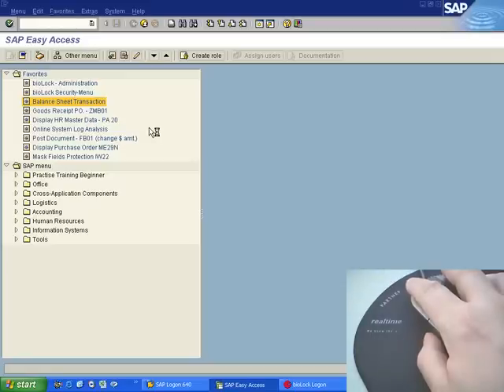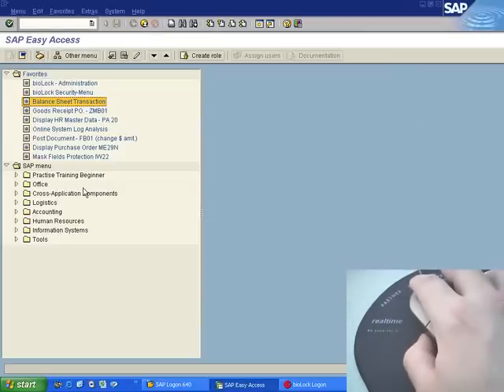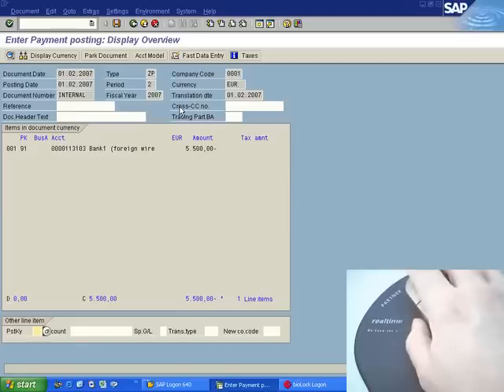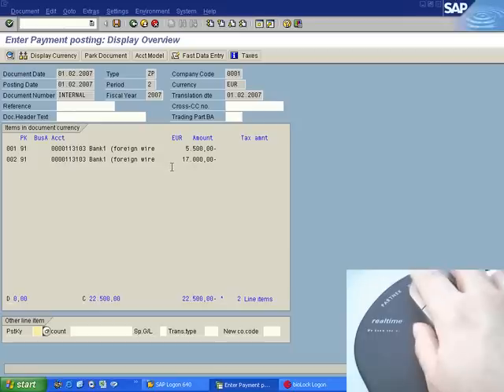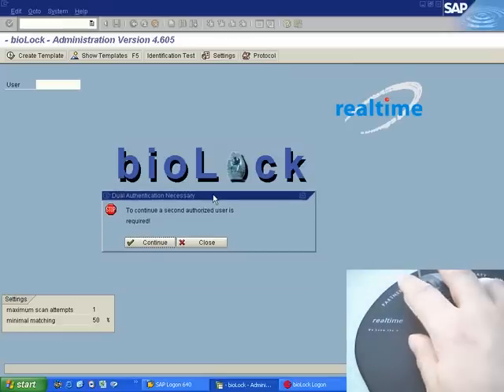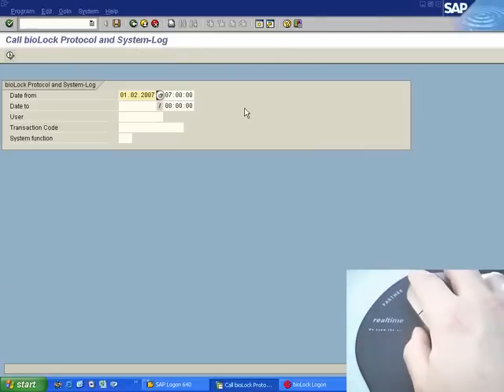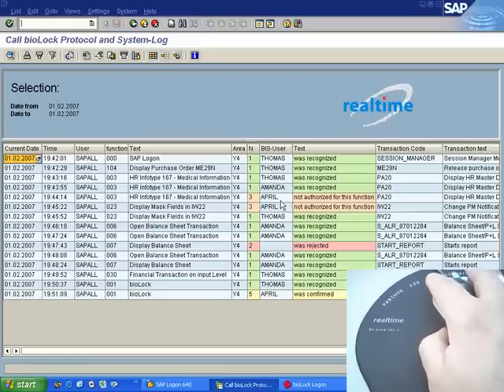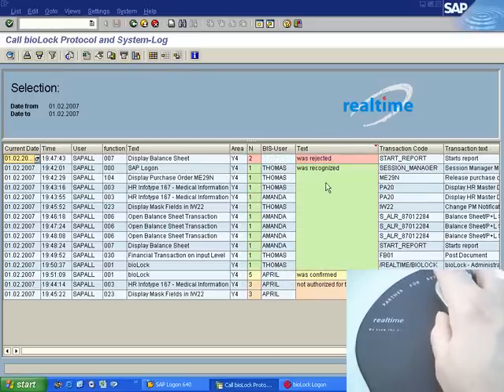SAP & Antifraud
Track II-III. With biolock from realtime you can avoid any fraud within the SAP Systems, protect any access inside SAP Systems with biometric environment, will stop any attempt to perform Fraud in your Company.